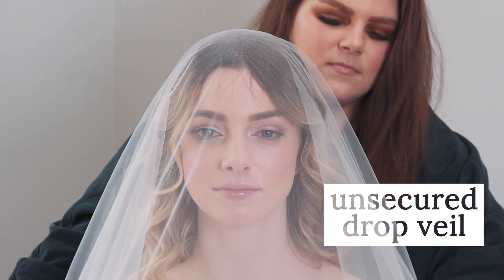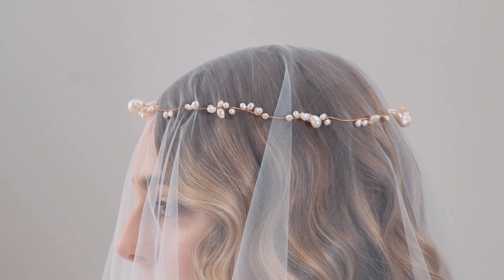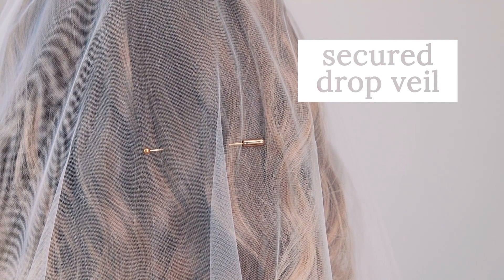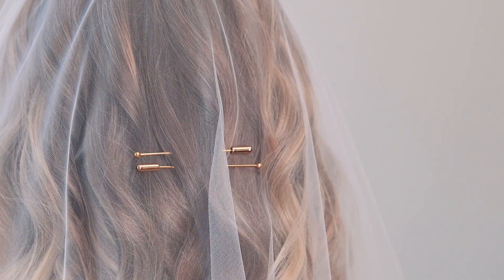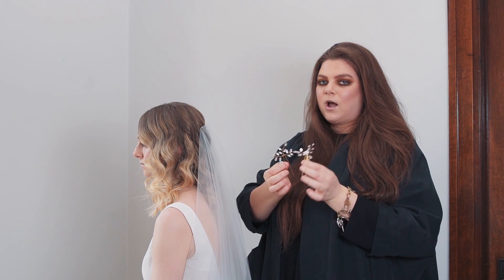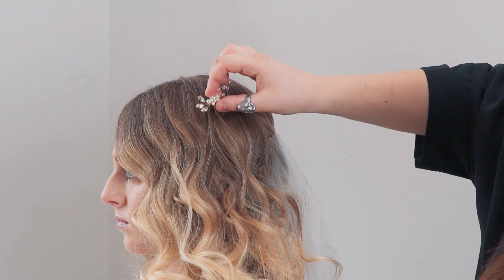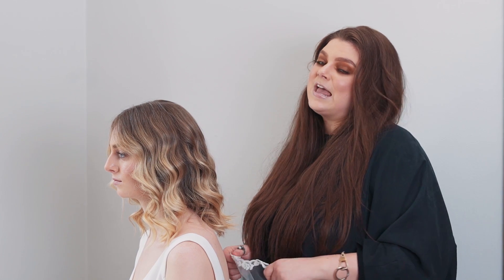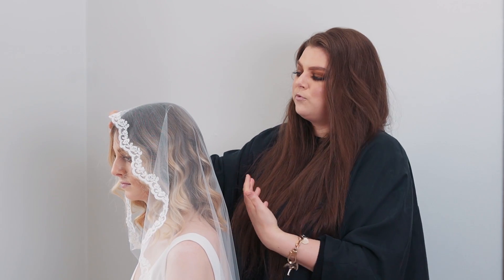How To Style A Drop Veil by Davie & Chiyo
Tutorial on how to style a drop veil. Learn how to wear a bridal drop veil in a variety of ways, to achieve a few different wedding day looks!